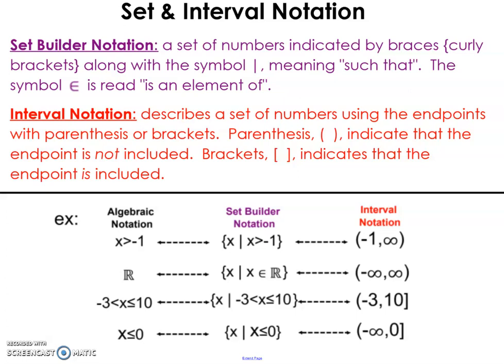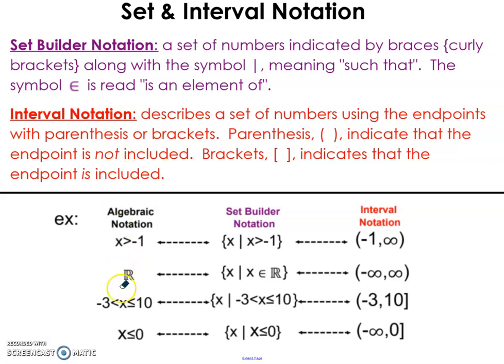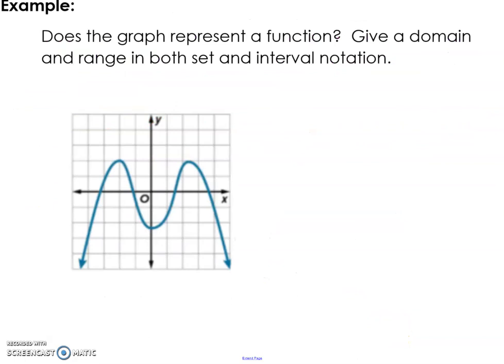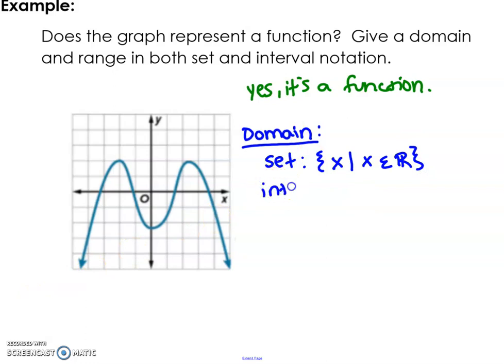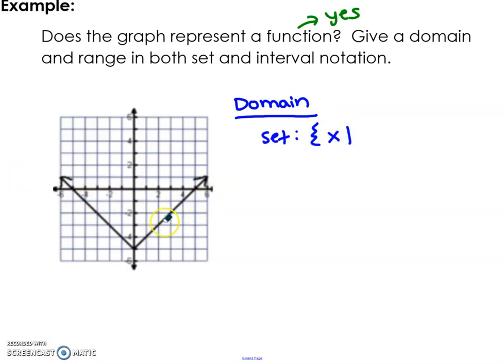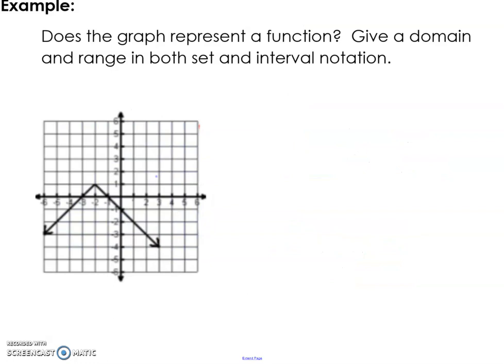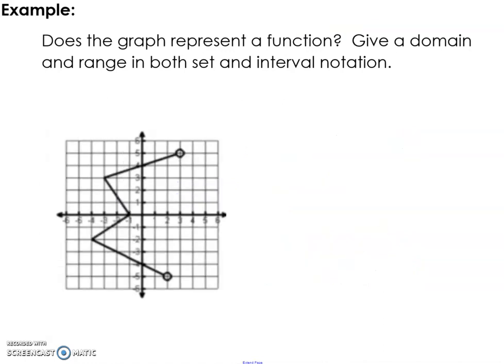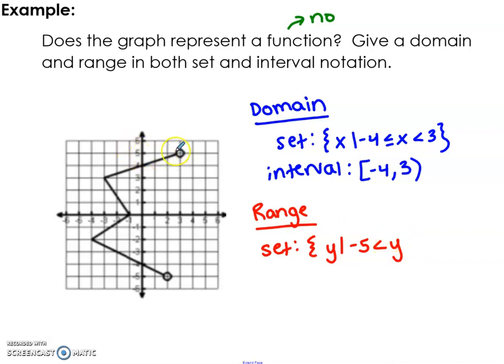Domain & Range Part 2